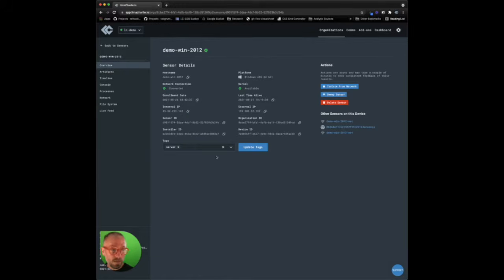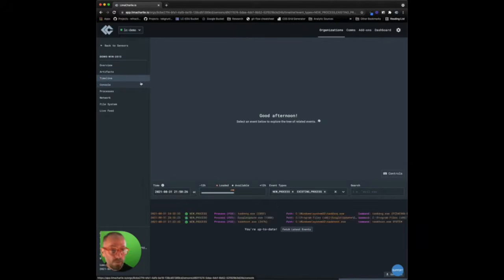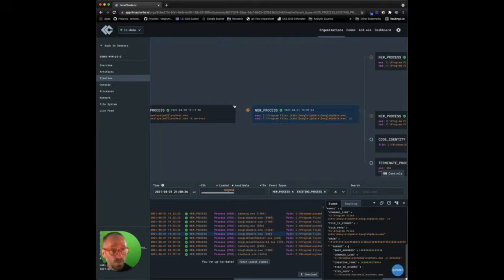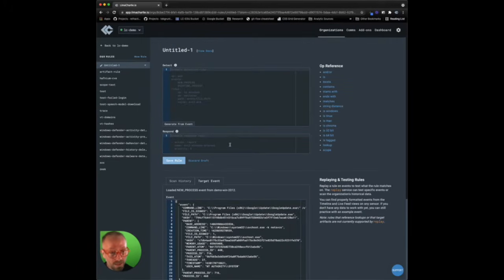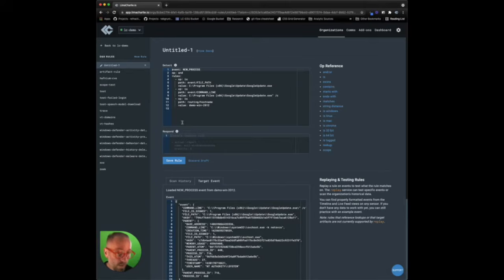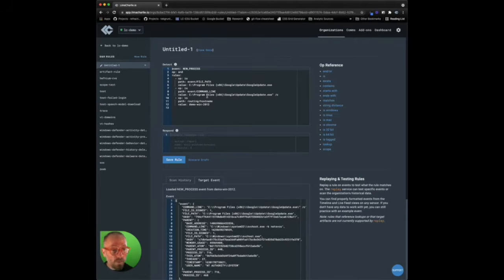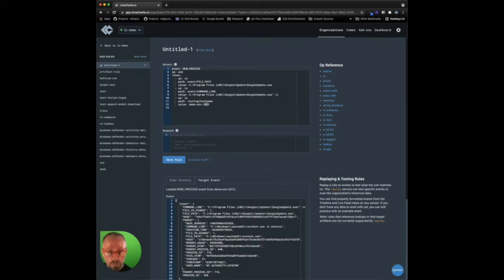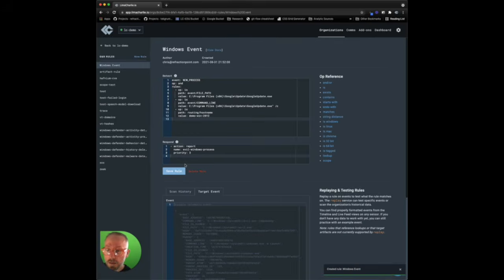Creating a D&R Rule from Endpoint Telemetry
Learn how easy it is to create a detection and response rule directly from telemetry generated by the LimaCharlie EDR.